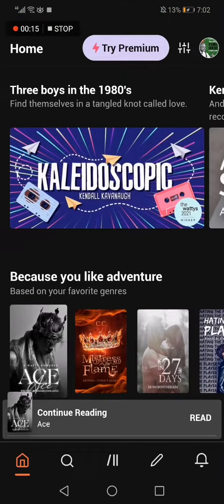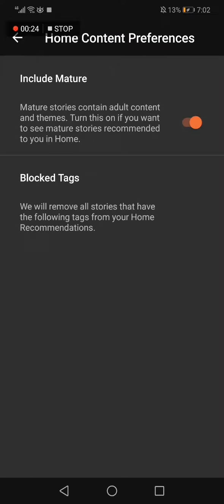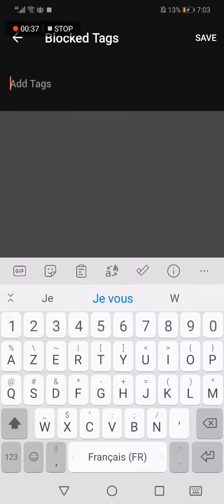How To Block A Tag on Wattpad Stories App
My idols on YouTube:
Mike Vestil
Ali Abdaal
biaheza
Kevin David
Incognito Money
Sara Finance
Everyday Money
Channel Makers
Vidiq
SuperHumans Life